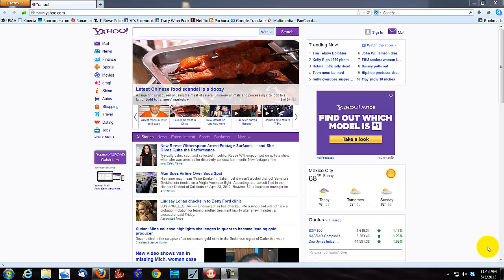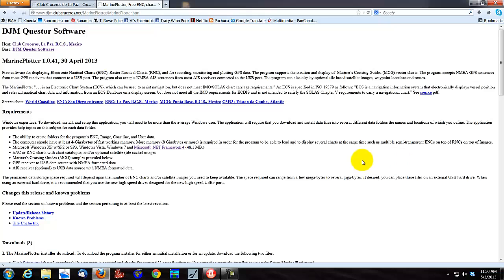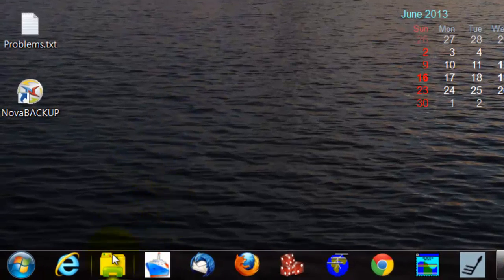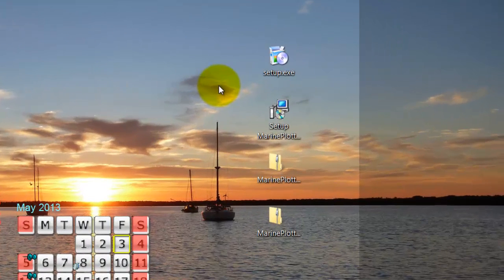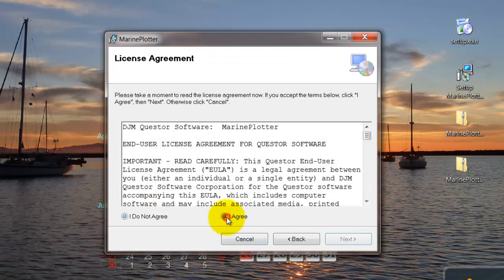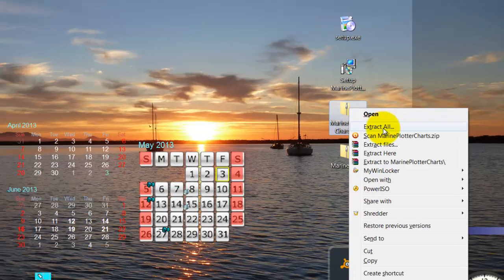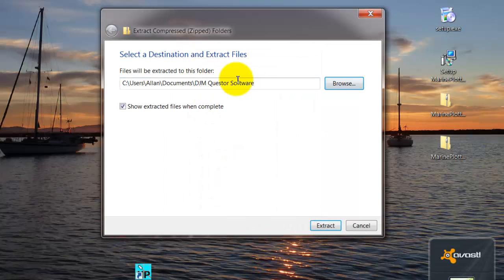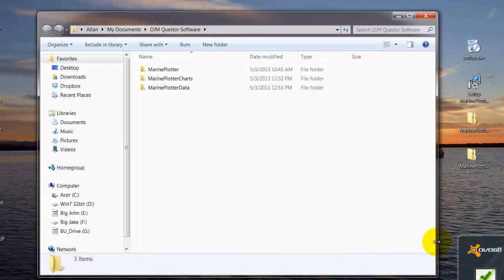1. Marine Plotter - Install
Tutorial on how to download and install Marine Plotter.  Marine Plotter is a marine charting program that centers on the use of satellite images to plot your vessel on.  Marine Plotter can also handle ENC charts and RNC charts.  The program is FREE!